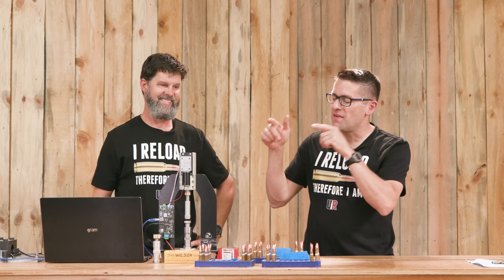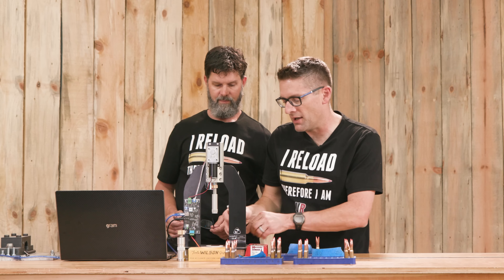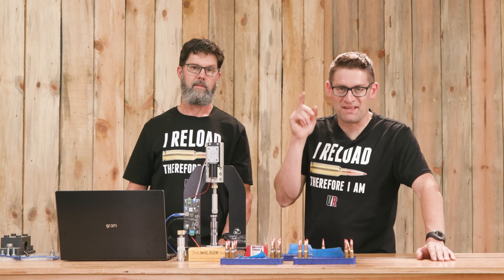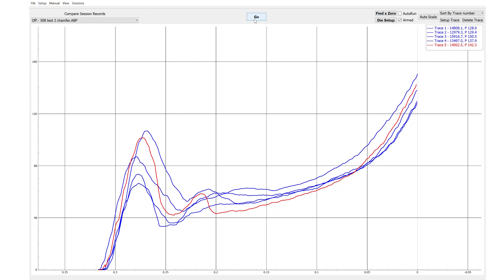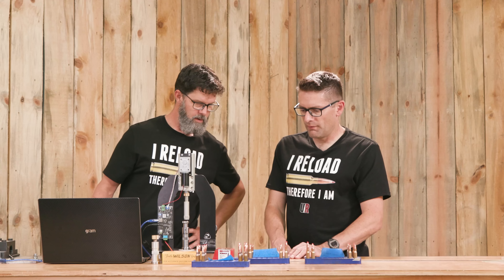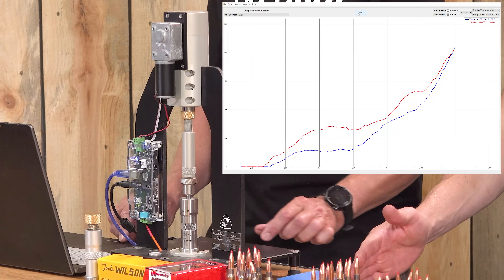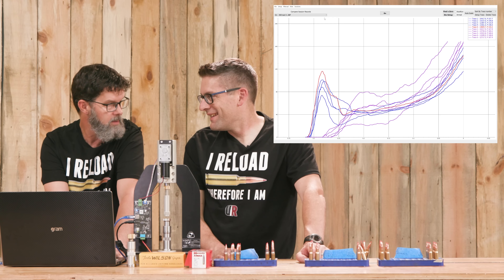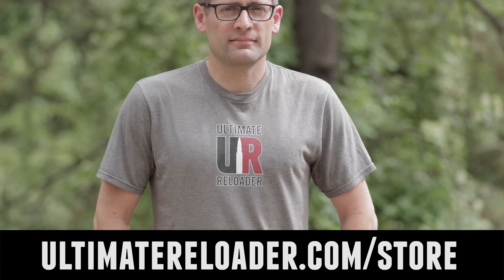How Does Brass Prep Affect Bullet Seating? (AMP Press Tests)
In this video we’re going to look at different parts of rifle brass prep and the information the AMP press gives us. Each process is examined and a graph is presented of the bullet seating forces. We anticipated some of what we saw, and were surprised by other things!

Ultimate Reloader LLC / gavintoobe Material Connection Notice:

The following Ultimate Reloader partners are featured in this video:
- Annealing Made Perfect